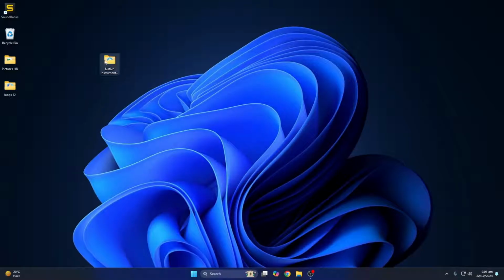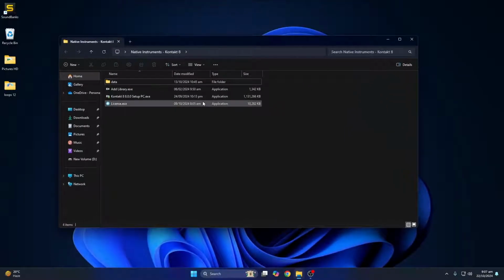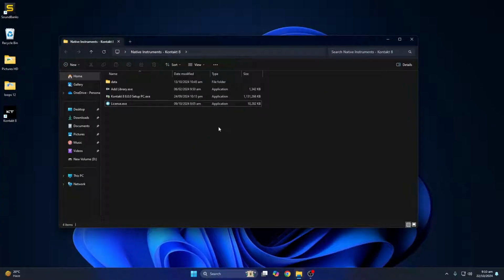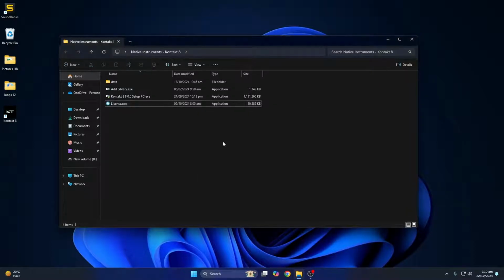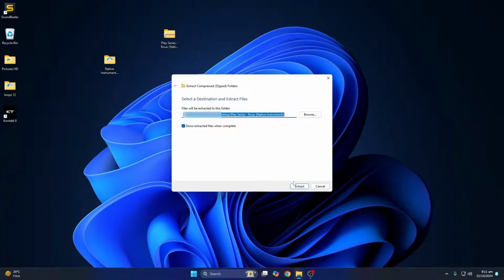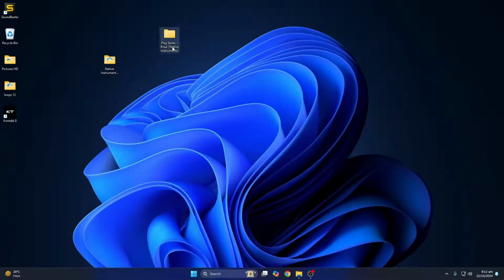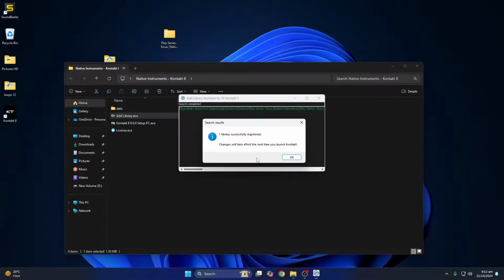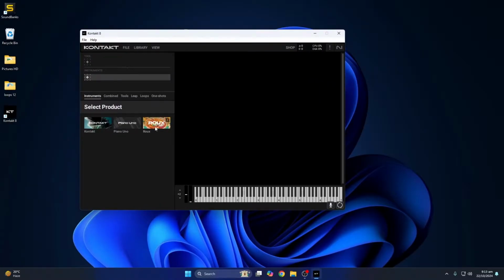Native Instruments Kontakt 8 Download Full Version For (Windows PC & MAC)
You have the option to purchase Native Instruments Kontakt 8 with a perpetual license below, along with lifetime access to future updates at no additional cost🎁

Our videos are designed to guide you on where to purchase and how to install music software products.

Native Instruments Kontakt 8 for both MAC and Windows PC users. Whether you're a seasoned producer or just getting started, Native Instruments Kontakt 8 offers a comprehensive suite of tools to bring your musical ideas to life.